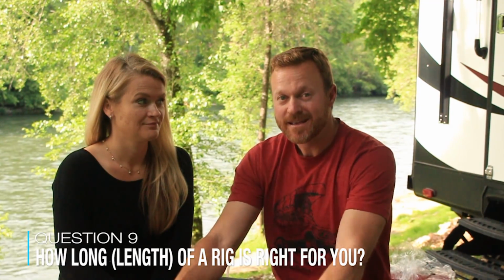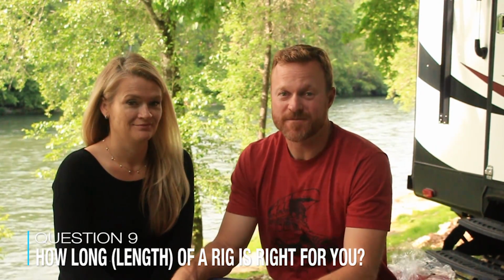BUYING YOUR FIRST RV? HOW TO PICK THE PERFECT RIG + WEBOOST GIVEAWAY! (RV LIVING VLOG)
Does the perfect RV even exist? Here are 10 questions you can ask yourself when searching for that perfect rig!

Join the KYD Insiders for monthly giveaways, deleted scenes, private fbook access access and your own

KYD PODCAST

We have added all the stuff we love on our website BY CATEGORY. Click the link above and then select one of the following categories.
RV Essentials , Truck & RV, Camera Gear, Stuff we Love.

CAMERA GEAR

Go ProSession 4
DJI Phantom 3 Pro
Rode Mic